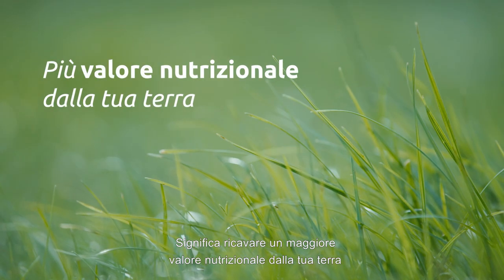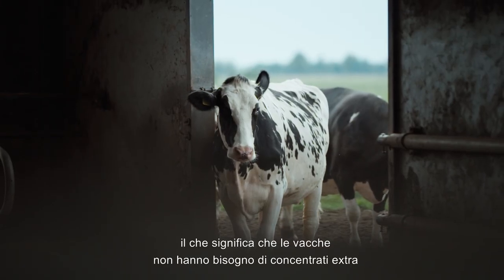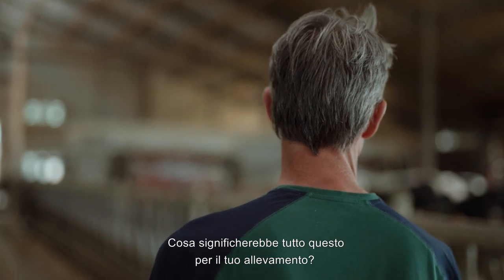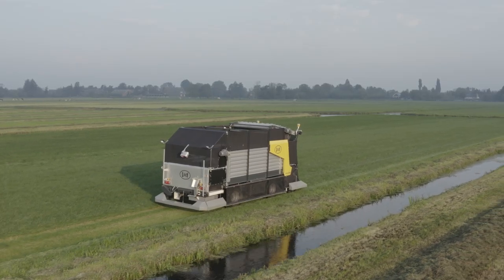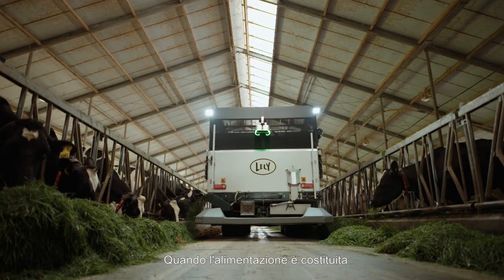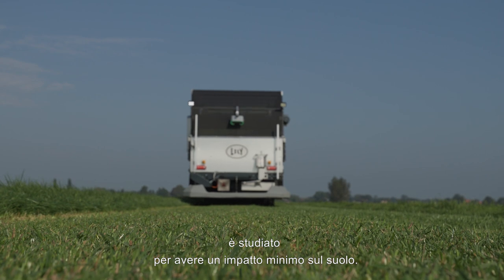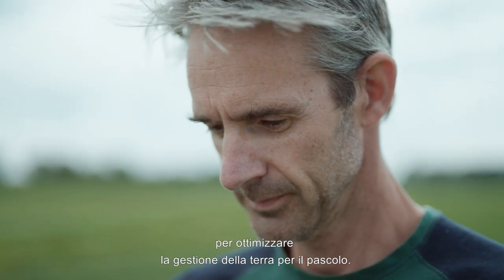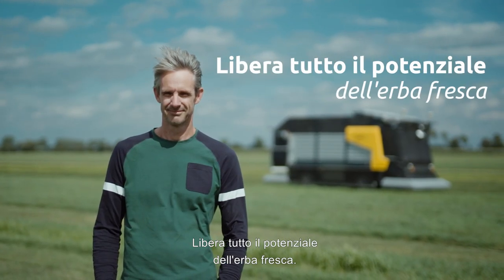Lely Exos - Liberare tutto il potenziale dell'erba fresca - IT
Il concetto Lely Exos introduce una rivoluzione nell'uso delle fibre. Con la raccolta e l'alimentazione autonoma di erba fresca, puoi aumentare la produzione di latte dal foraggio coltivato sulla tua terra. Inoltre ottieni ingenti risparmi sui costi di manodopera, meccanizzazione e alimentazione.